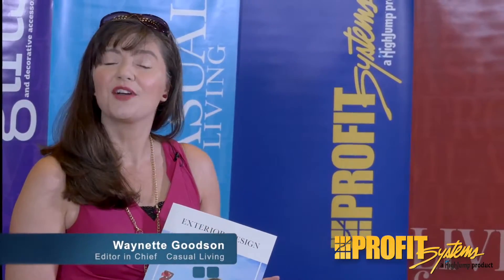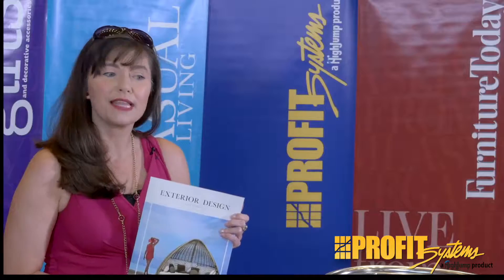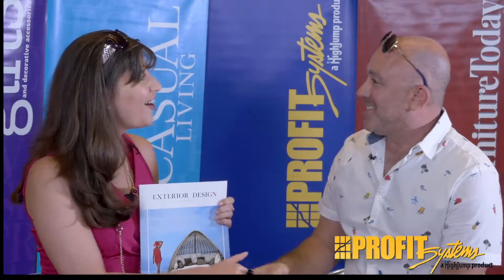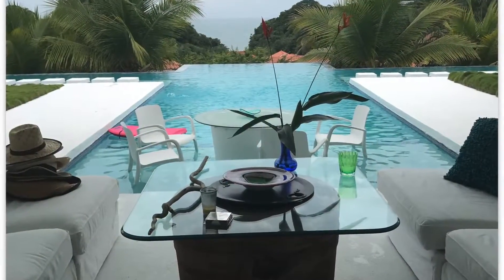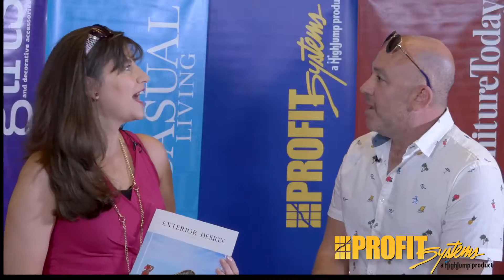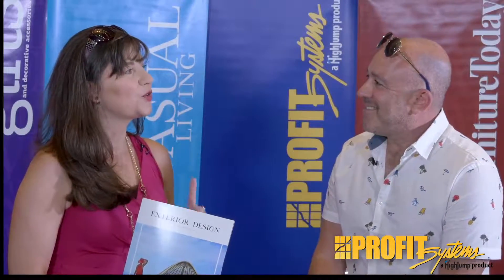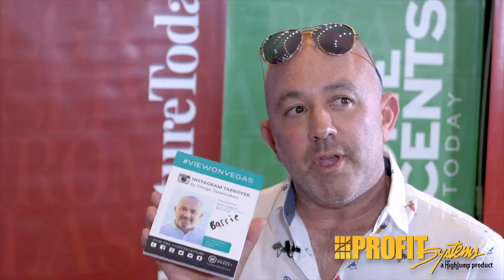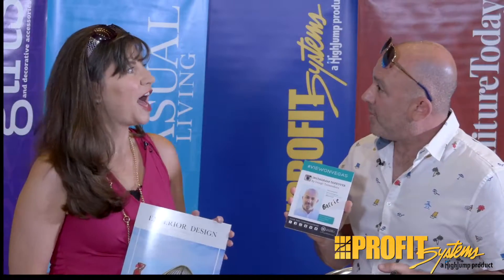Trendspotting with Barrie Livingstone, Las Vegas Design, August 2017